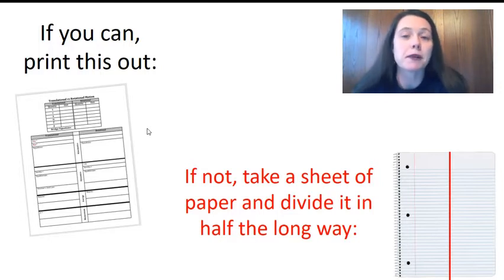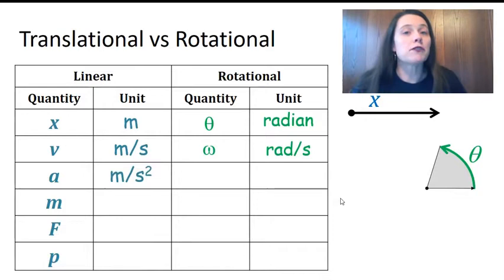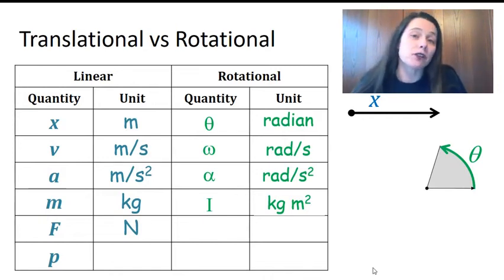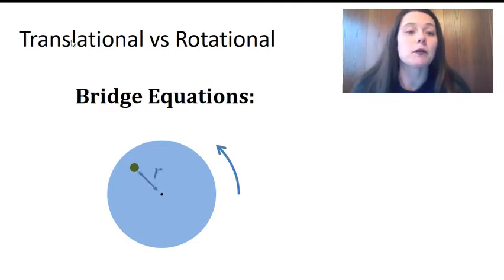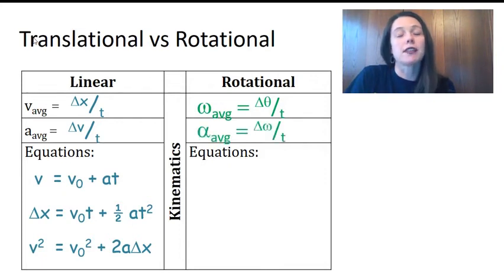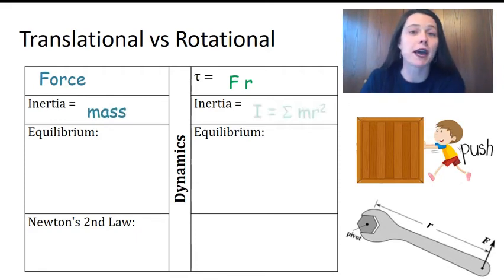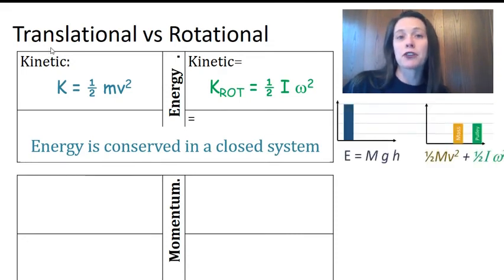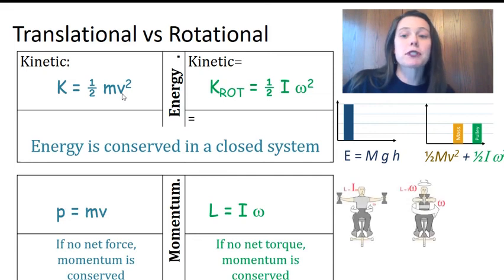Rotational Motion Review